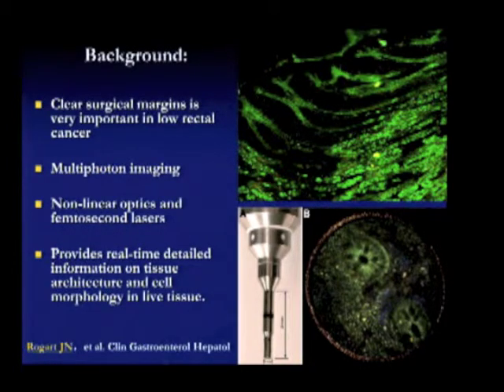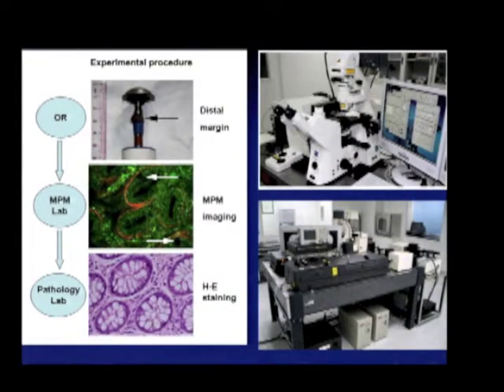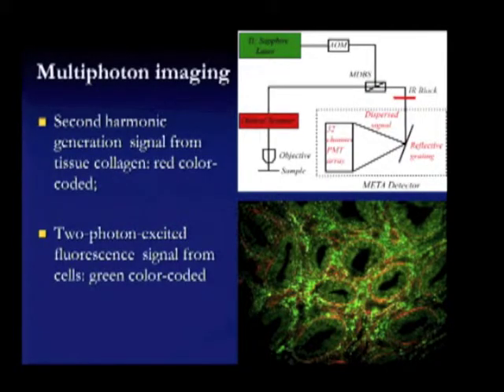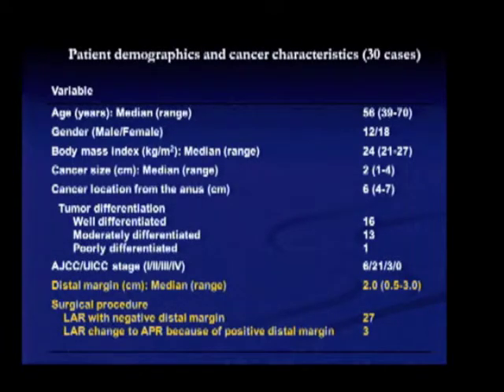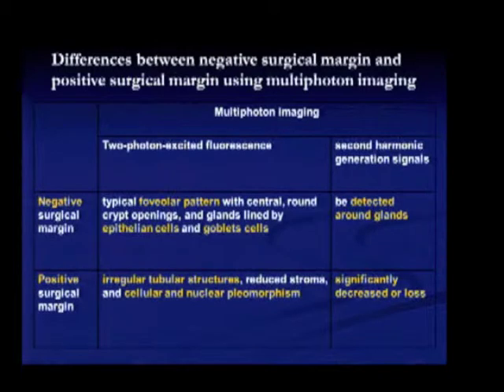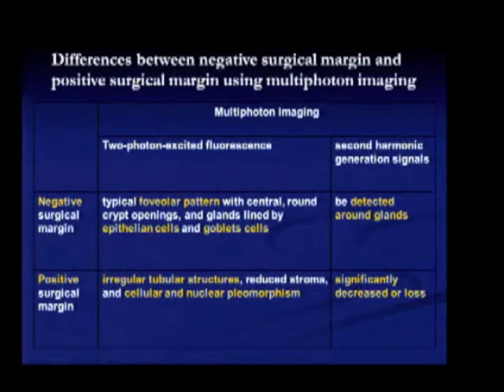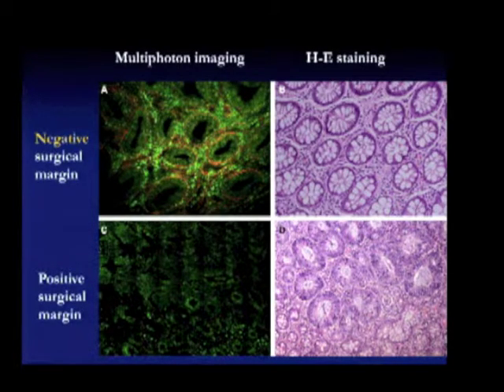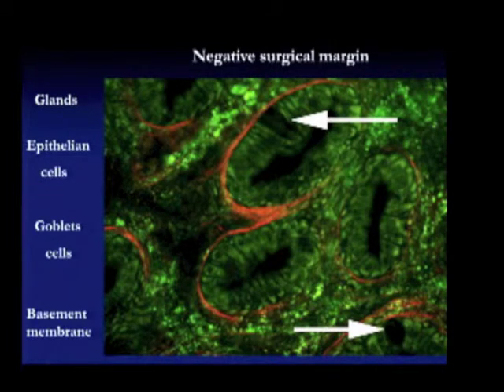Real-Time Optical Diagnosis For Surgical Margin In Low Rectal Cancer Using Multiphoton Microscopy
S043 - Jun Yan, MD, Shuangmu Zhuo, PhD, Gang Chen, Mingang Ying, MD